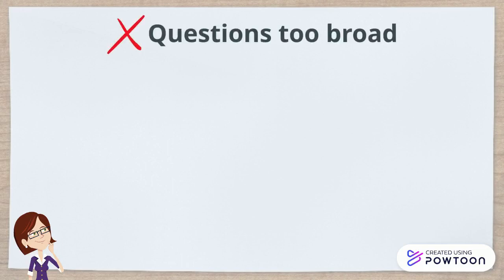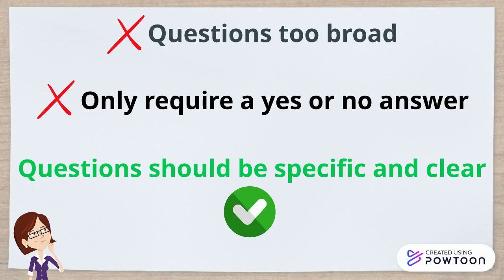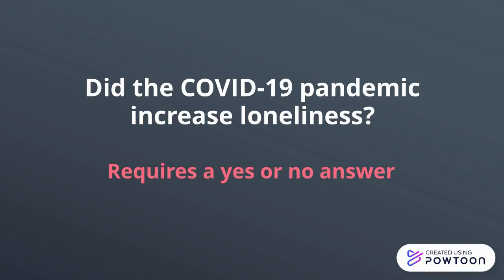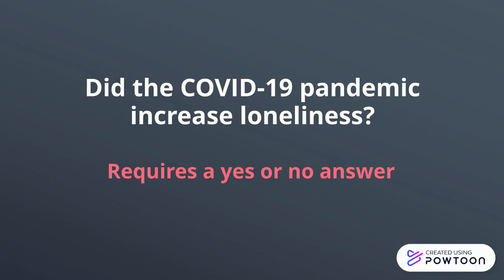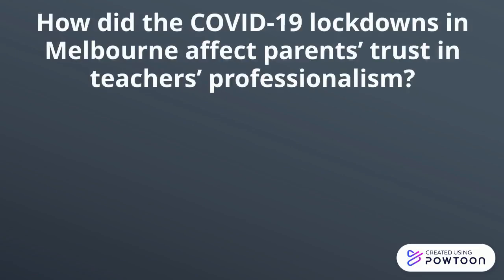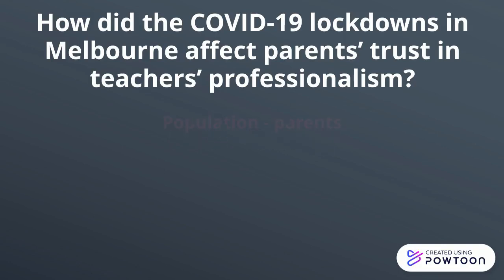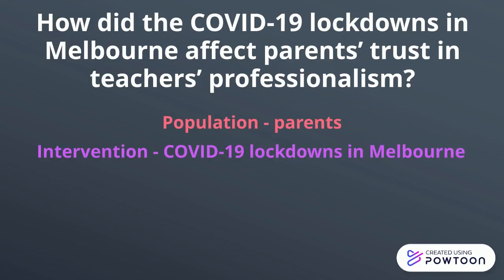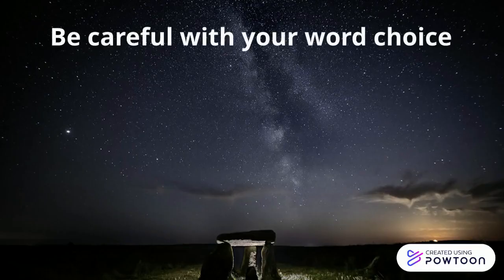Designing good quality research questions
This quick video discusses how to create good quality academic research questions.